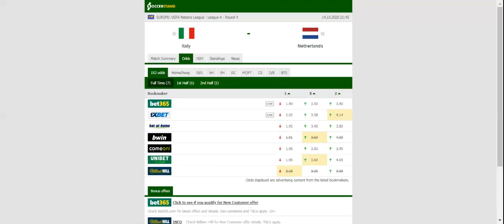ITALY VS NETHERLANDS PREDICTION & BETTING TIPS - 14/10/2020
2021 college football predictions,
2019 college football predictions,
2020 ncaa football predictions,
nc state football predictions 2020,
2020 nebraska football predictions,
2020 uga football predictions,
10 football predictions 2020,
football songs,
football vines,
football skills,
football daily,
football games,
football khela,
football live,
football pump up,
football anime,
football analysis,
football asmr,
football agility drills,
football american,
football academy,
football anthem,
football boots,
football big hits,
football bloopers,
r/b football,
f c b football,
mattyb football,
s.a.b football,
football chants,